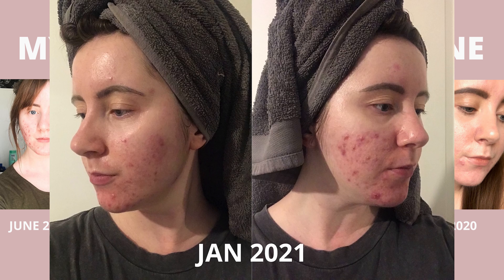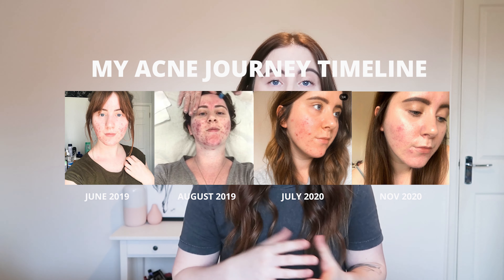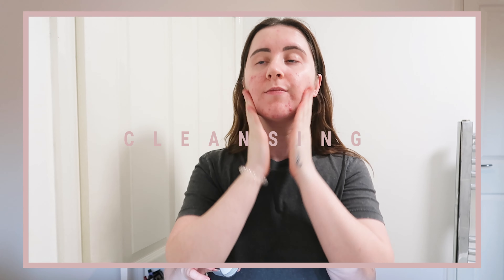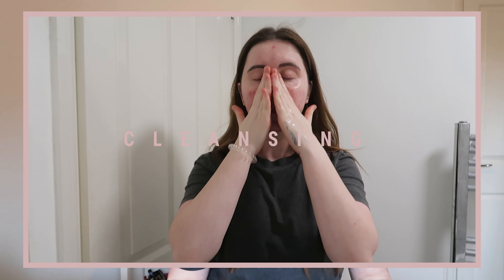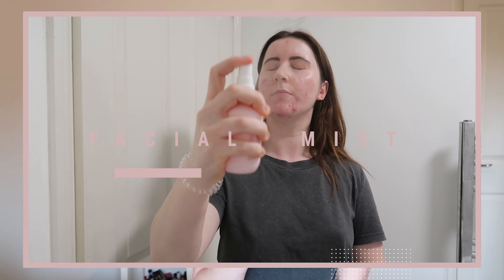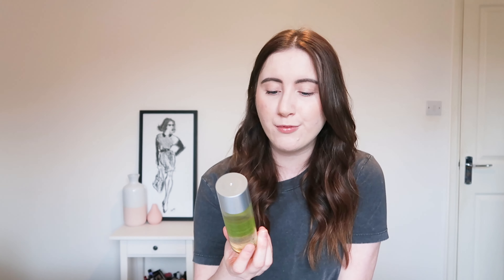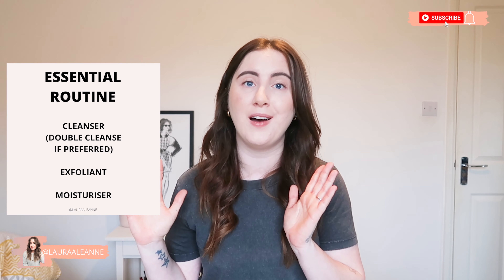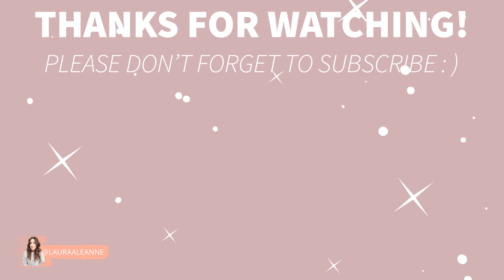Evening Skincare Routine FOR ACNE-PRONE SKIN | The Ordinary, CERAVE, The Inkey List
Welcome back to a new video - here is my evening skincare routine for acne! My skincare routine includes the fundamentals of treating cystic acne while maintaining a healthy complexion; hydration, calm skin and moisturised skin. Looking at CeraVe, The Ordinary and The Inkey List, acne treatments and more. EveningSkincareRoutine SkincareRoutineForAcne HormonalAcne.

SOCIALS
Instagram.com/lauraaleanne

SKIN DETAILS
I have hormonal acne, pigmentation and a little scarring. I have combination skin and since last summer I've broken out really badly, however, this routine has dramatically improved my skin, strengthened my skin's barrier and overall, reduced the number of breakouts I get.